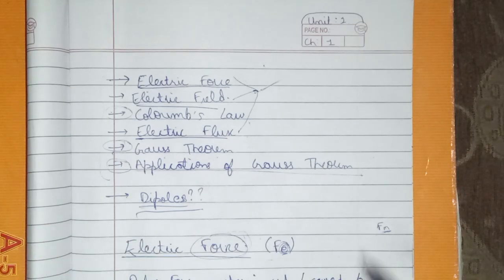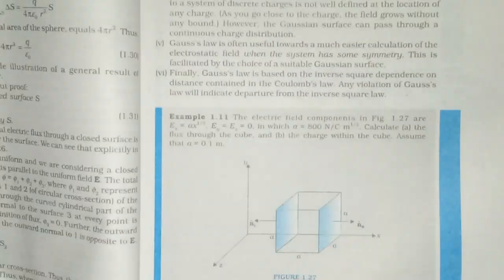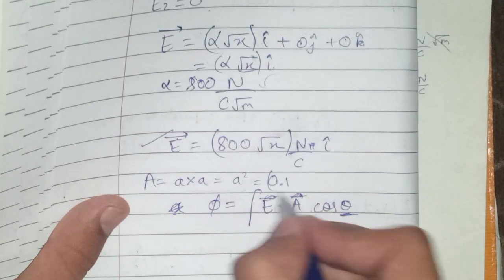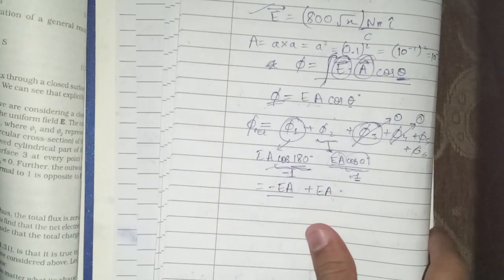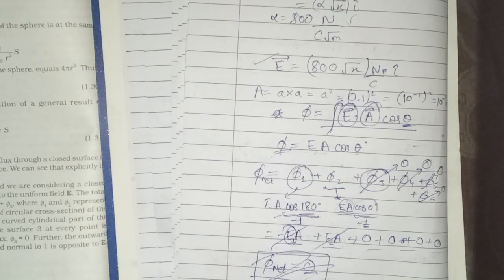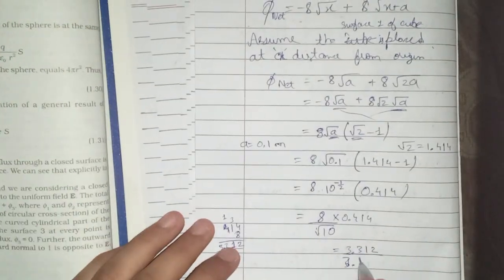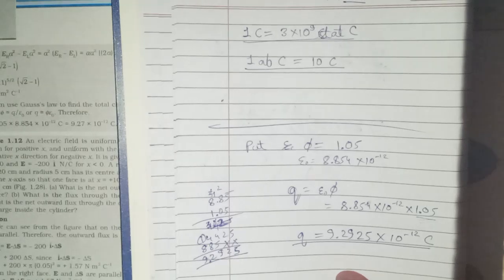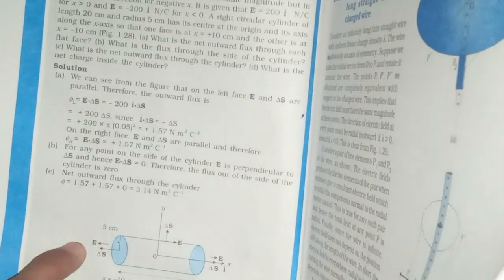Part 4 Real 💪 flexing starts....